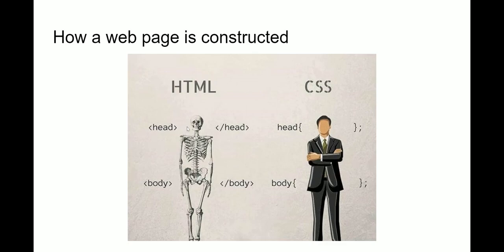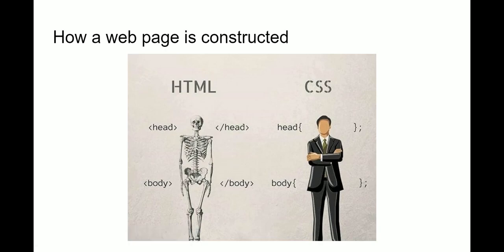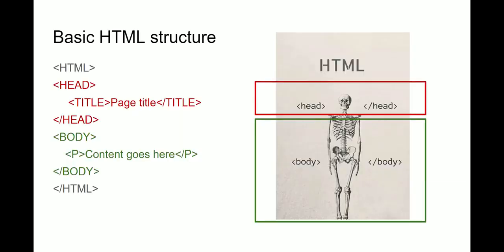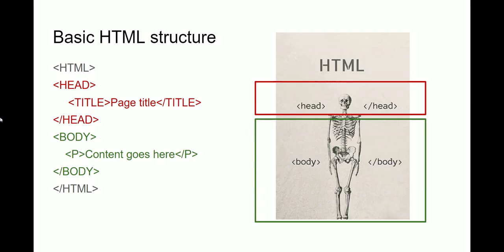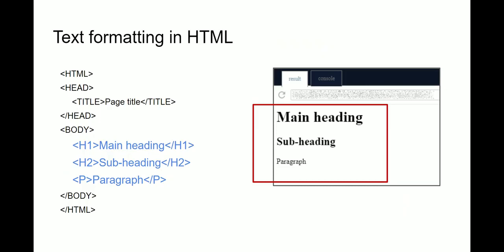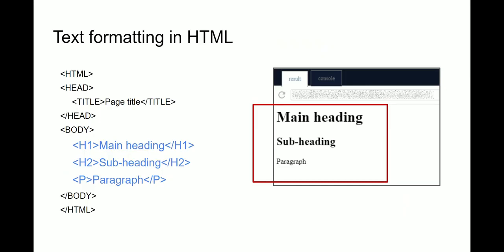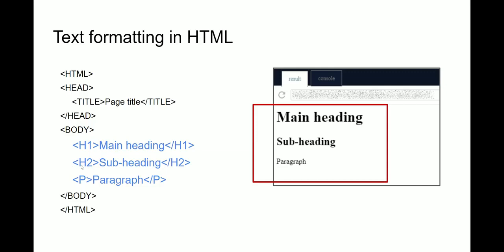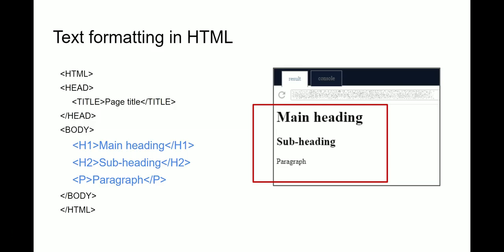BGE HTML CSS HTML Intro and Tags